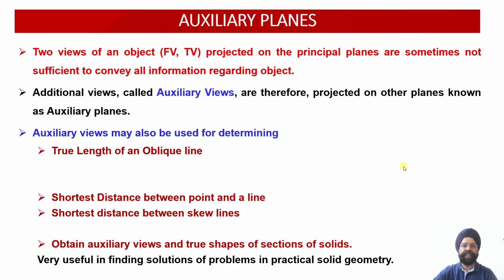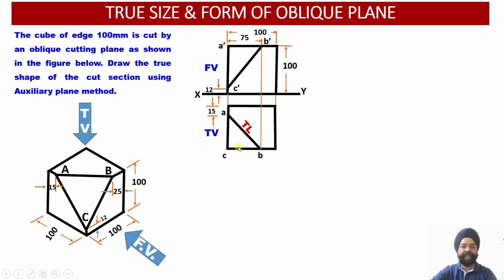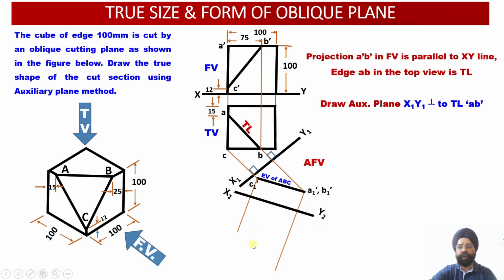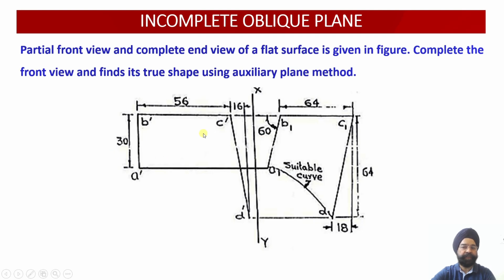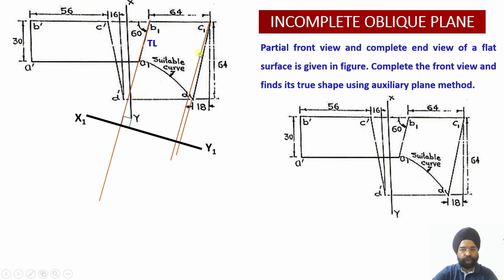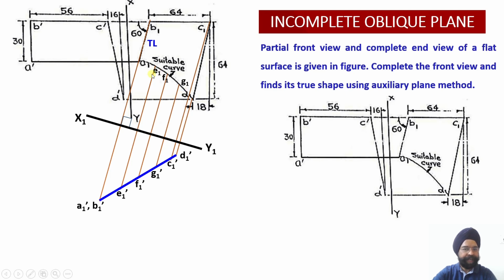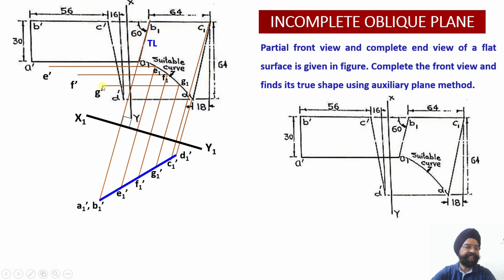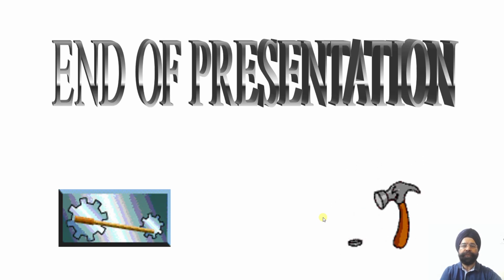Engineering Graphics Lecture 010C Auxiliary Planes III ((True Size and Form of Oblique Surface/plane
AUXILIARY PLANES

This Lecture describes the importance and applications of Auxiliary Planes in Engineering Drawing. The significance of Auxiliary Inclined Planes and Auxiliary Vertical Planes has been discussed in this Lecture.

 True Length of an Oblique line, Auxiliary Views of an Oblique line
 Point-View of a line
 Edge-View of a plane
 True Size and Form of Oblique plane
 Obtaining auxiliary views and true shapes of sections of solids.

1. The cube of edge 100 mm is cut by an oblique cutting plane, as shown in the figure. Draw the true shape of the cut section using the Auxiliary plane method.

2. A partial front view and complete end view of a flat surface is given in the figure. Complete the front view and find its true shape using the auxiliary plane method.